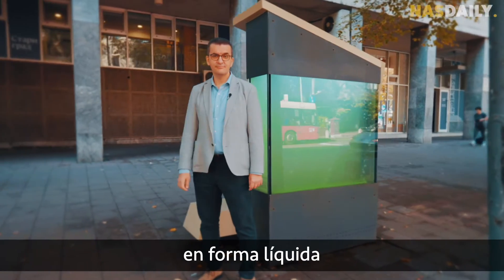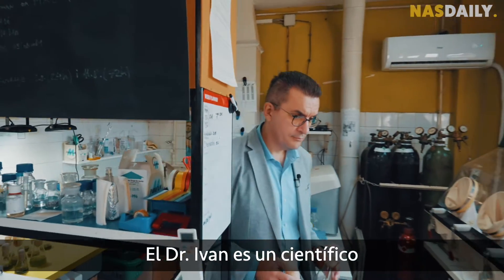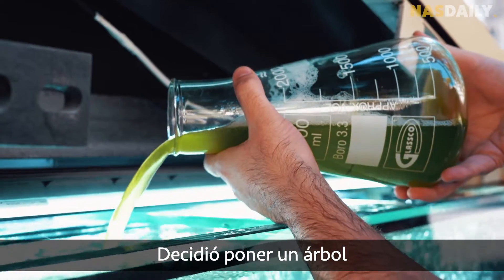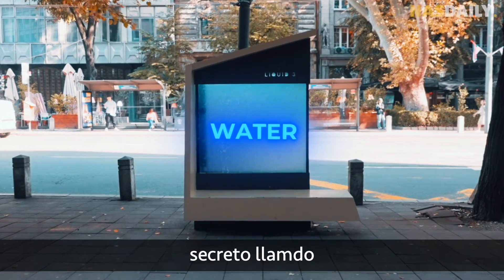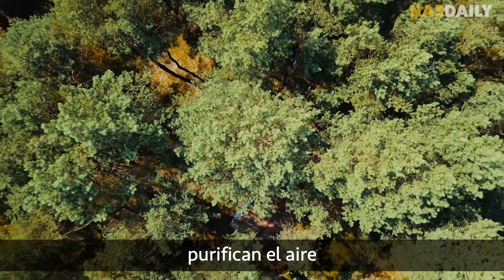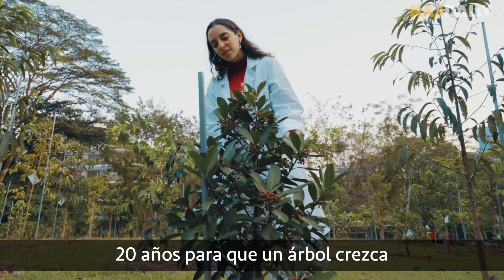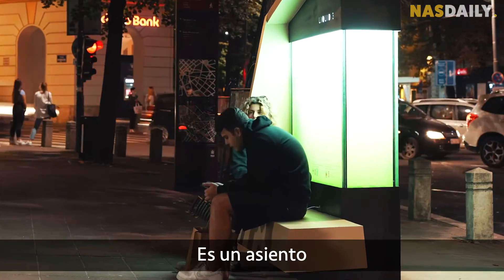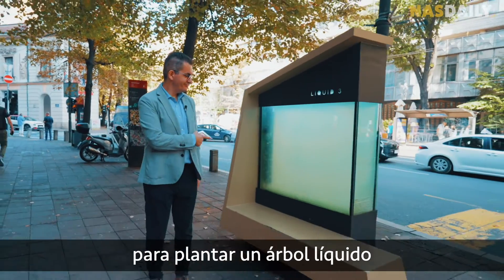Este líquido secreto se convierte en un árbol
💧 Ha hecho un árbol líquido. Sí, puedes verter este árbol en una taza. 🌳 ¡¿Qué es esto?! Y, ¿cómo funciona? Esta es la increíble historia de Liquid3.